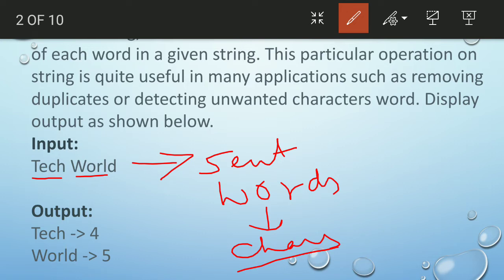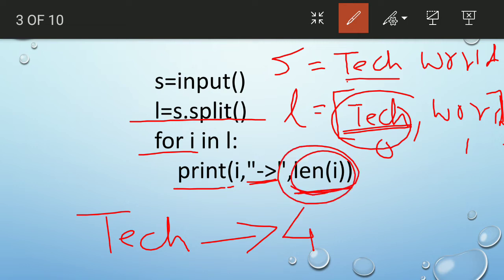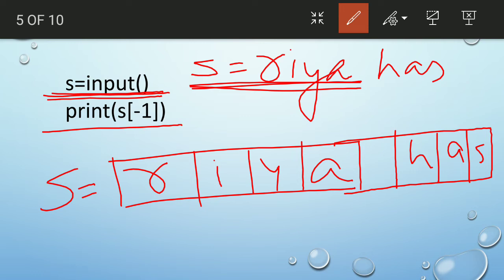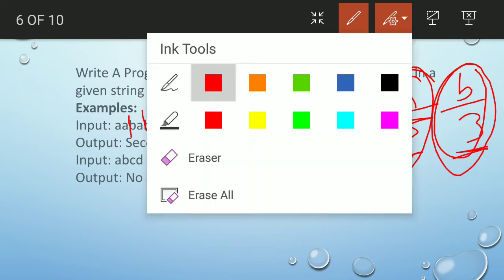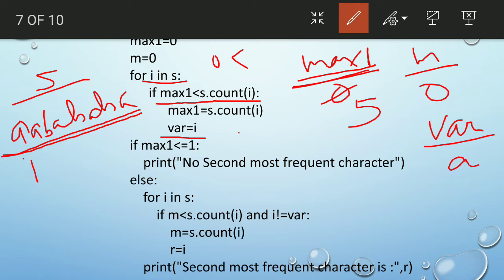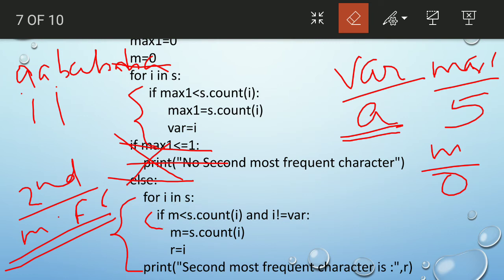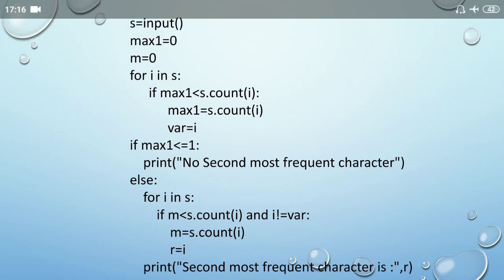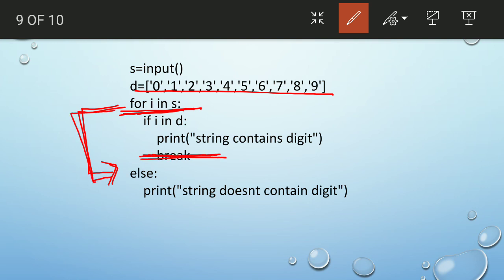Wipro Coding Questions| Part 14| Crack 2021 Wipro Campus Drive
Wipro - Hiring for 2021 Pass-Outs
In this video, we will be solving the String based Coding Questions!